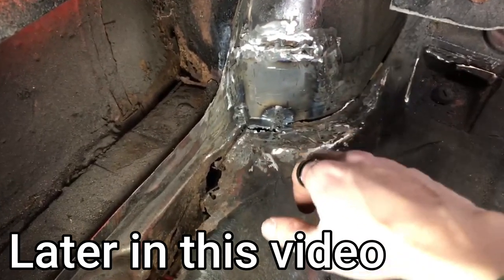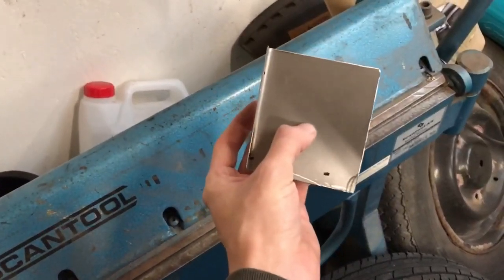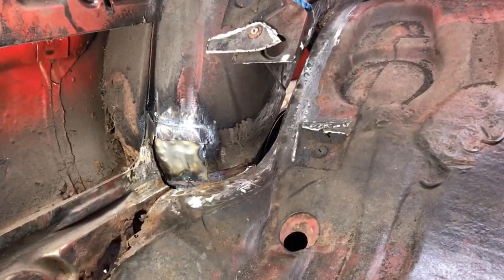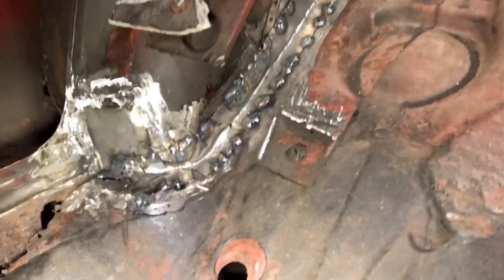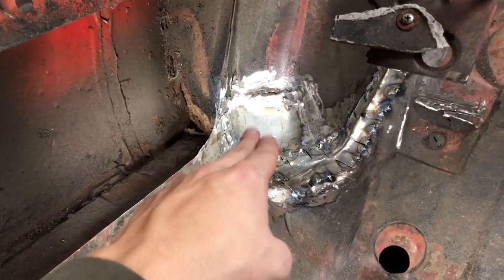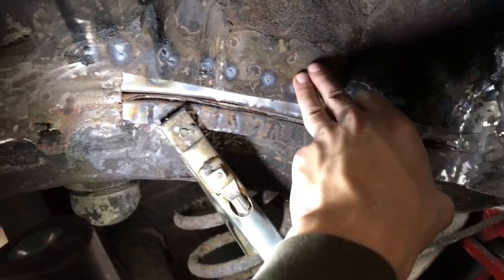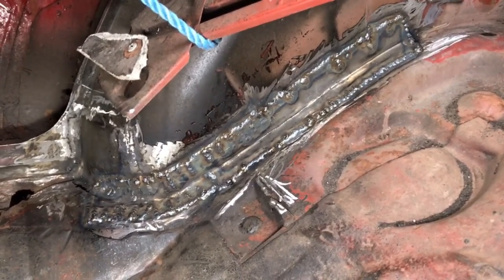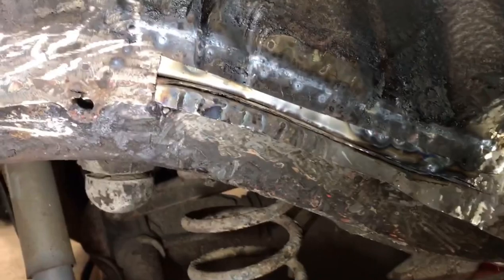Restoring a Ford Taunus Coupé 1973 Part 15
In this video, i decide to make my own decision on a specific part, and turns out it might've been the right choice! Great welding in this video too, if I say so myself.

Song: DayFox - Welcome To Bali